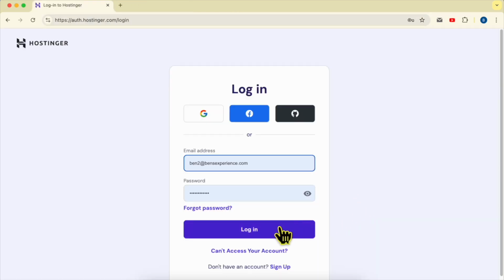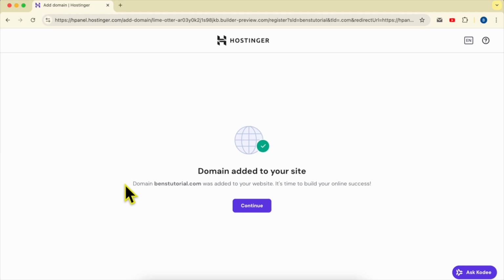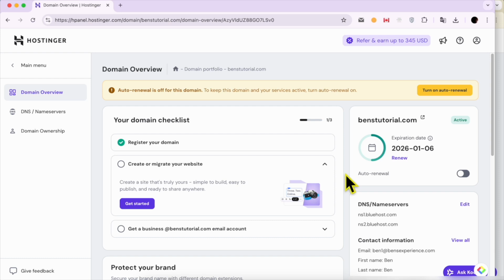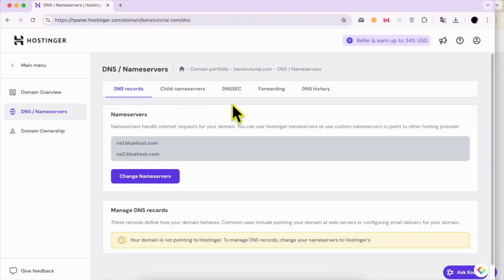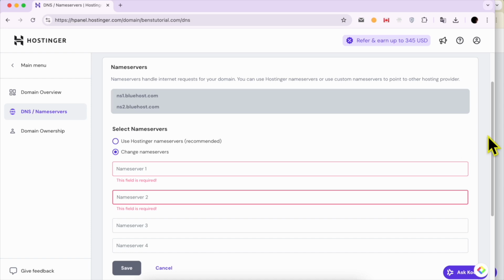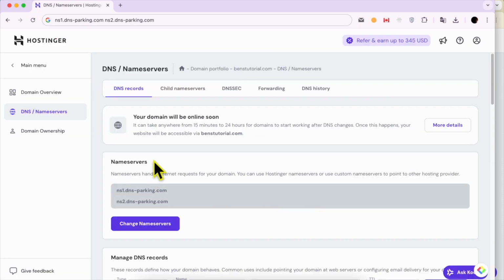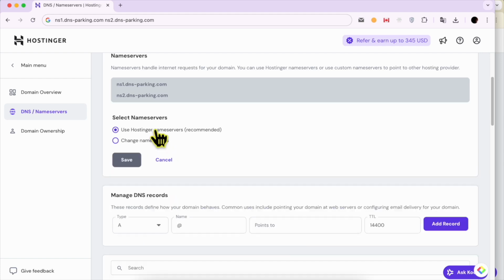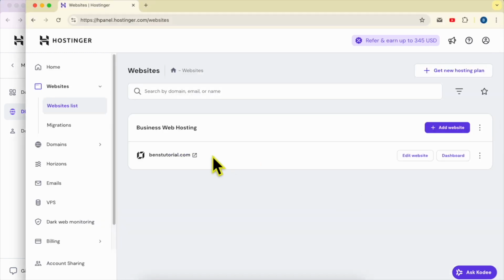Full Tutorial: Link Your Domain to Hostinger Website Builder in Minutes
Connecting your domain name to the Hostinger Website Builder is essential to make your site live under your custom web address. In this tutorial, I’ll walk you through the entire process, from the website side to the domain name settings.

Step 1: Log Into Your Hostinger Account
Begin by signing in to your Hostinger account. Go to the Websites section and choose the site you created using Hostinger Website Builder.

Click on the three dots next to your site and select Connect Domain.

Step 2: Add Your Domain Name
On the new page, enter your domain name. For example, I used benutorial.com. Choose Yes, I own this domain, then proceed.

If your domain is registered on another provider—or even another Hostinger account—you’ll be prompted to verify ownership. Continue by clicking Next. Hostinger will now link your domain to the website internally.

Step 3: Change Name Servers
Now that your site knows what domain to use, it’s time to make your domain point to the website.

If your domain is hosted elsewhere like GoDaddy or Namecheap, log into your account, go to your domain management settings, and look for the DNS or Name Server section.

If your domain is on Hostinger but in a separate account, follow the same steps: go to Domains, then Manage, and select Use Hostinger Name Servers.

Step 4: Wait for Propagation
Once updated, DNS propagation might take between a few minutes to 48 hours. Be patient during this time.

Step 5: Publish Your Website
Once your domain is properly linked, go back to your website builder and click Go Live to publish your site.

Now your domain is fully connected to your Hostinger Website Builder website!